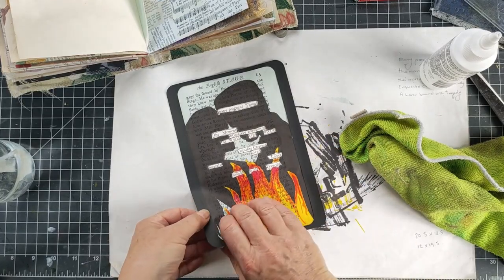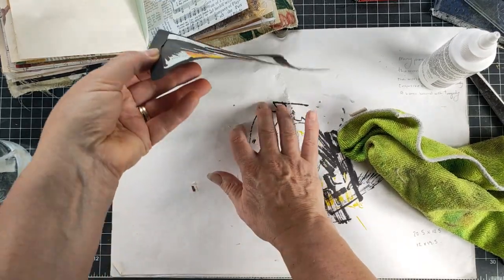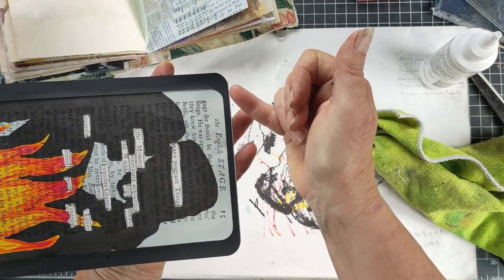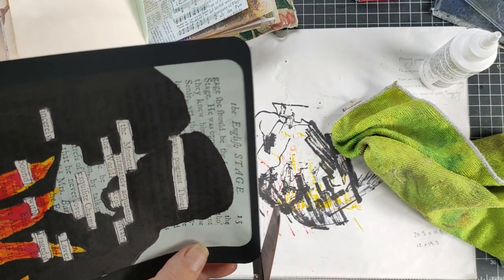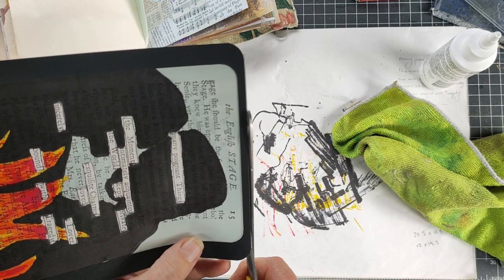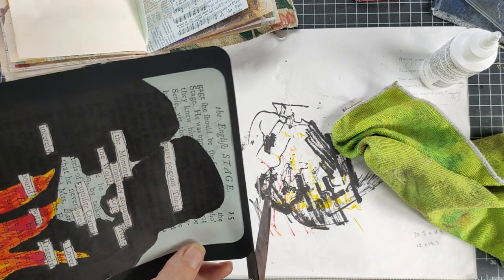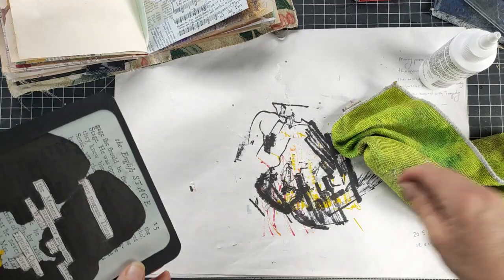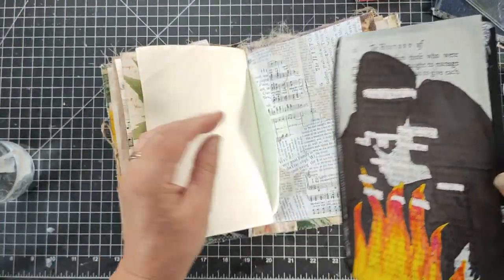dephemerember '24 No.23 Blackout Poetry & Altered Book Page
The latest challenge in the dephemerember series, run by @luiseheinzl and Barbara @49dragonflies, is an altered book page with blackout poetry.
These two go together really well and I was able to turn an old book page into a new poem with picture to match!
Simple but effective techniques combining literature and art  - what's not to love?